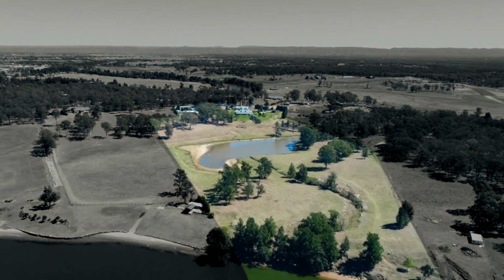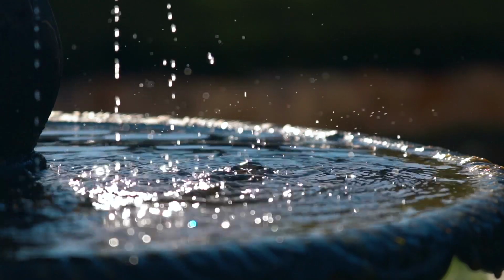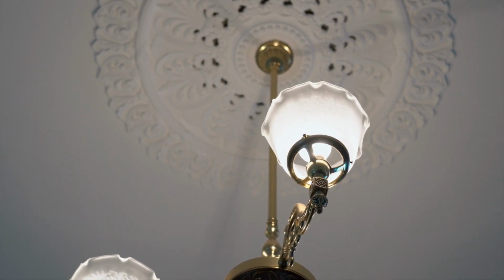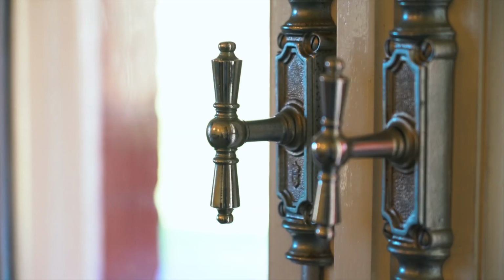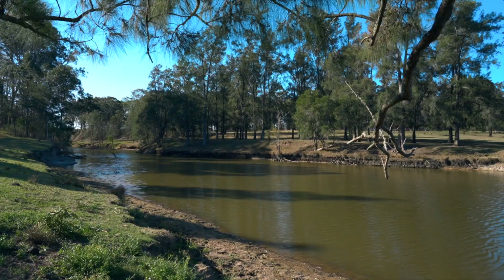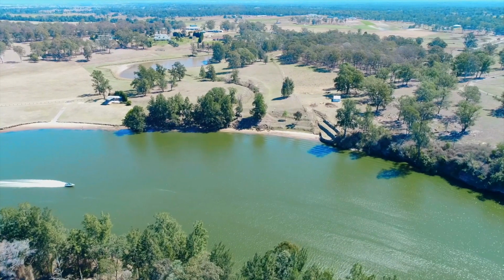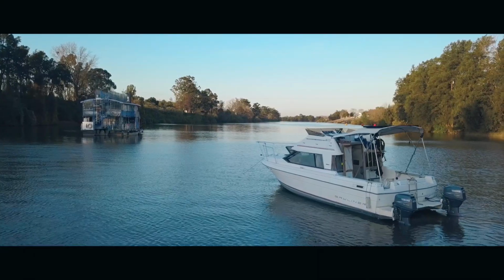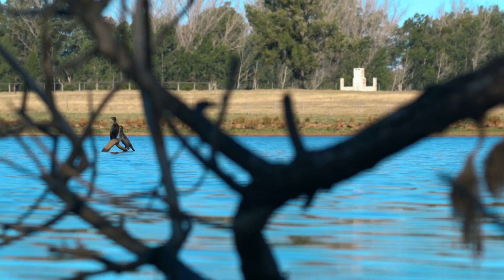331 Grono Farm Road, Wilberforce presented by Robbie Dunn from Starr Partners North Richmond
This premium 25-acre property with direct Hawkesbury River frontage and a perfectly positioned 6-bedroom country homestead is sure to impress.
Upon arrival, formal parquet gardens capture your attention. Elegantly designed landscaping features picture perfect hedges for both privacy and flow to the stately double brick residence that has been beautifully built to scale.
The grand entrance features a stunning handcrafted Jarrah staircase and majestic 10-inch ironbark floorboards, just some of the recycled materials that have been used to bring character and warmth into the home. As you would expect from a home of this calibre, it has been meticulously built with quality inclusions. Be inspired by soaring 12’ ceilings, decorative cornices and ceiling roses in each room.
The fully arable 25 acres are ideal for grazing or any other rural pursuits with an unlimited domestic water supply from both the lagoon and the Hawkesbury River. Enjoy a fantastic lifestyle, whether it be water skiing from your very own sandy beach, boating or even some great fishing.
Furthermore, there is ample shedding including lock up workshop with 3-phase power, a charismatic timber barn with loft and additional storage in the original residence.
This rural paradise is conveniently located just 12km from Windsor with public transport, restaurants, shopping centre, hospital and easy access to the Hills District & Sydney. There is all the charm of country living with Wilberforce Shopping Village just 6km away.
“Hawkesbury Folley” is truly is a first-class property, get in touch with Robbie Dunn on 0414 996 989 for more information or to make a time inspect.